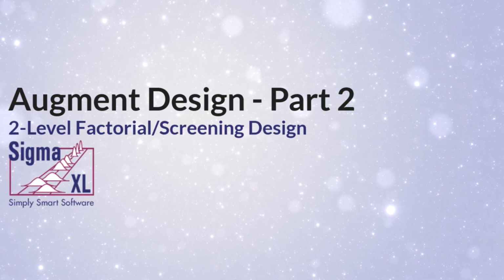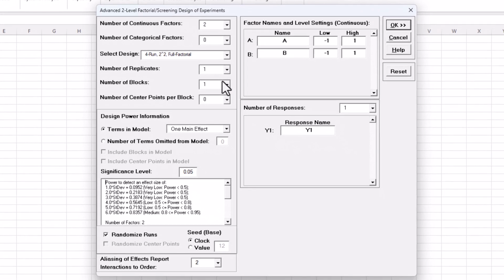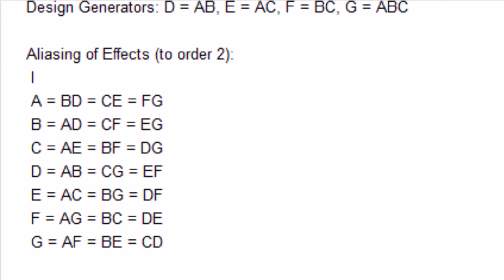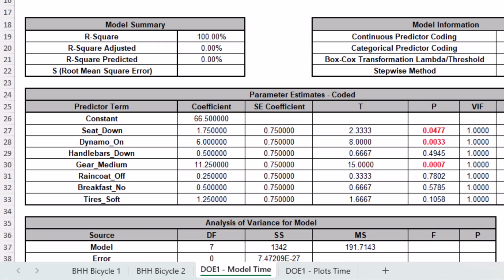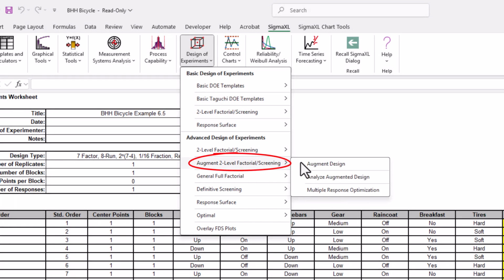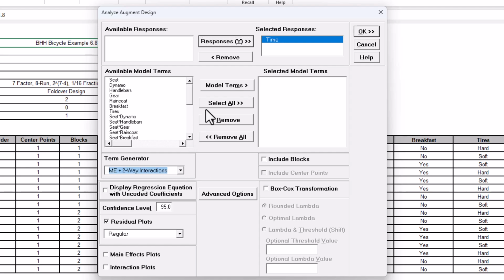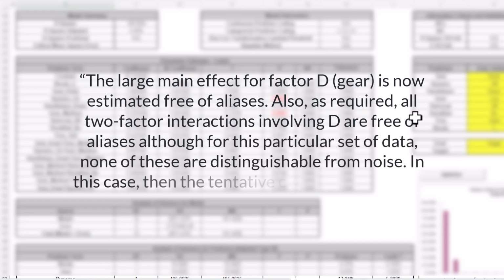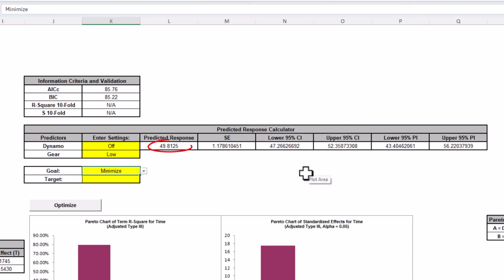Augment 2-Level Factorial Model - Part 2: Foldover Design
This is part 2 of the Advanced Design of Experiments: Augment series.

In this video, you'll learn how to improve your experimental designs using SigmaXL’s Augment Design tool.

We demonstrate its application with an advanced 2-level factorial screening design - the famous seven factor, eight run 2^{7-4} bicycle experiment featured in Example 6.5 of the Statistics for Experimenters book, by Box, Hunter, and Hunter.

Learn how to effectively use SigmaXL's new powerful Augment Design tool to enhance fractional factorial designs for better insights, efficient screening, and robust innovation strategies.